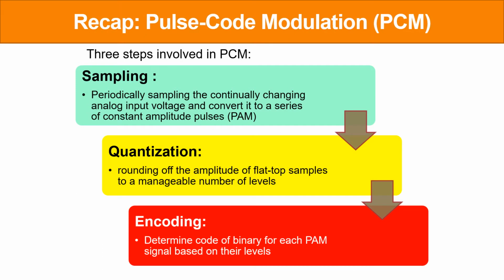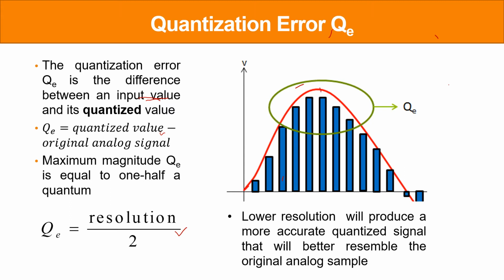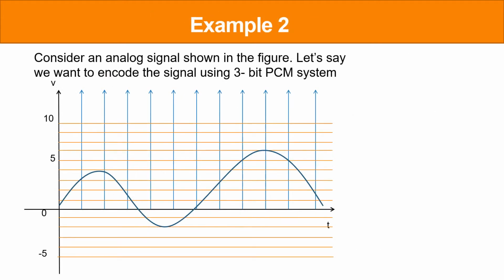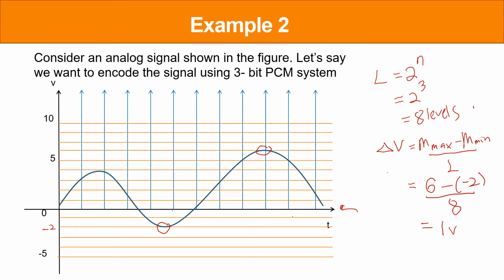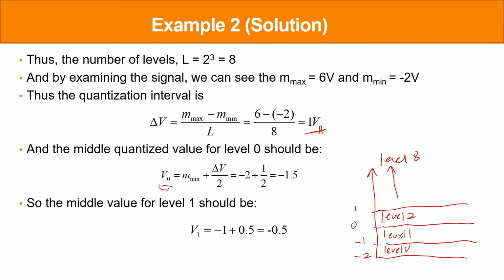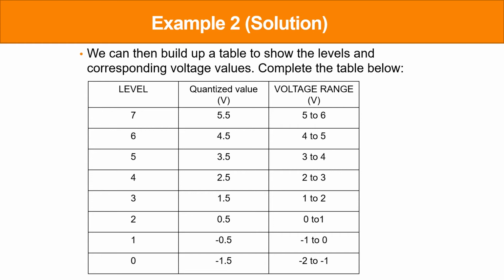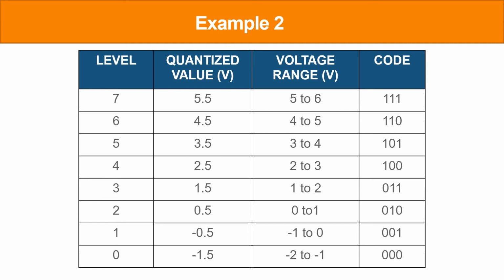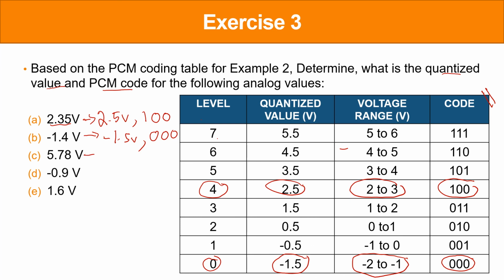Digital Modulation (Part 3)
Principle of Communication System
Basic of Communication System
Digital Communication System
Digital Modulation